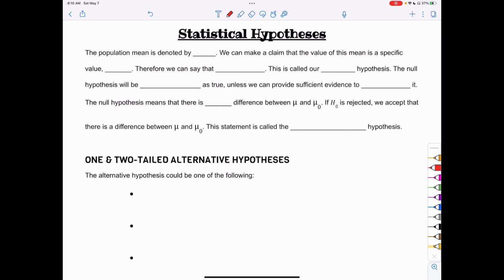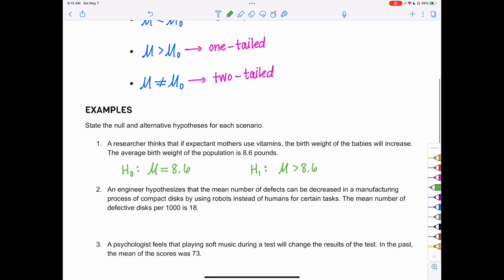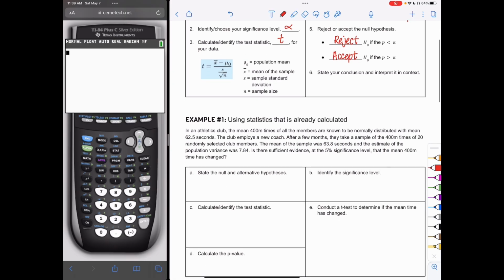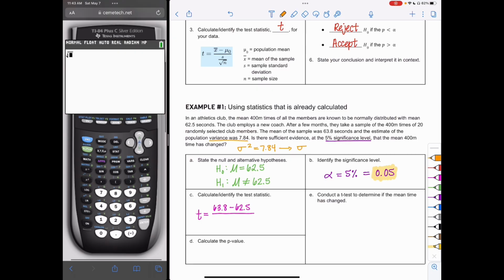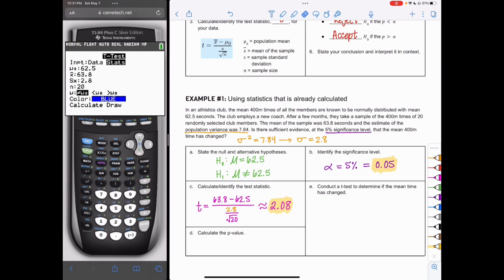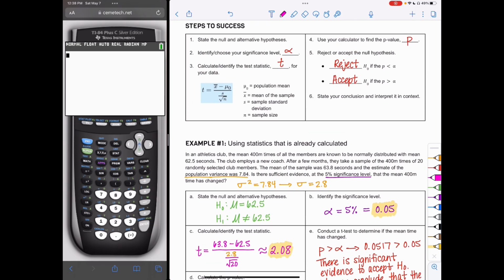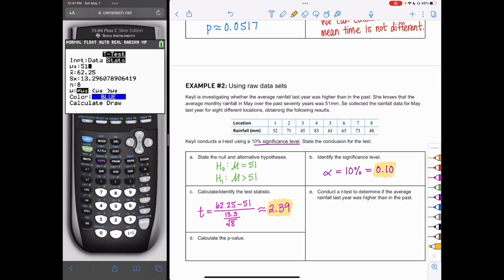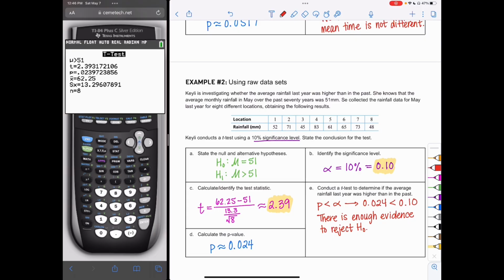Statistical Hypotheses & Student’s t Test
Understand null and alternative hypotheses, significance level, and one-tailed vs two-tailed tests. Learn how to write hypotheses correctly in context. Conduct a one-sample t-test to compare a sample mean to a population mean. Calculate test statistic, p-value, and make a decision using α.